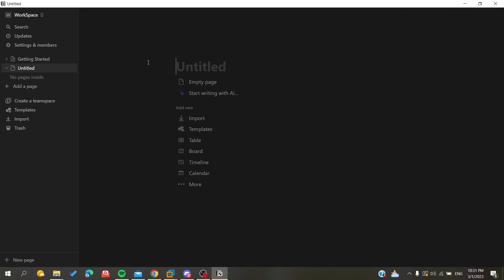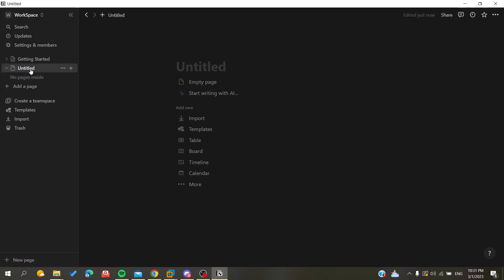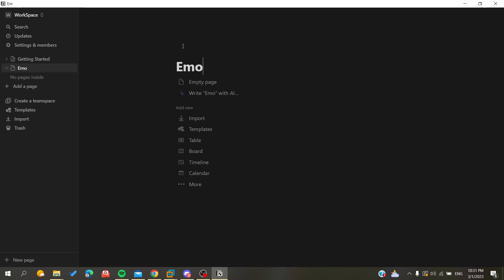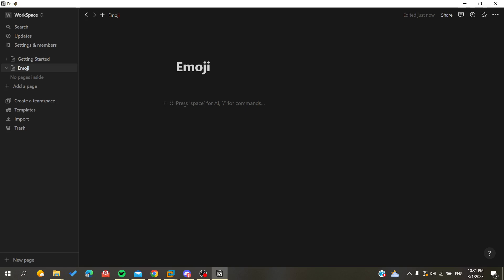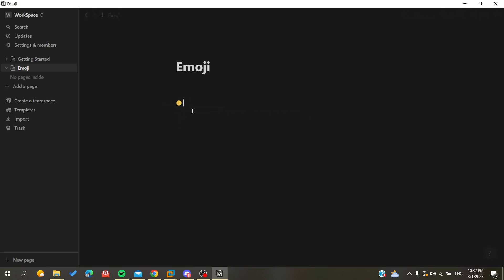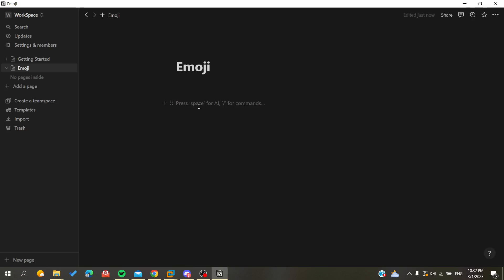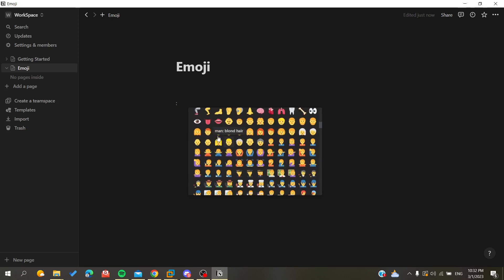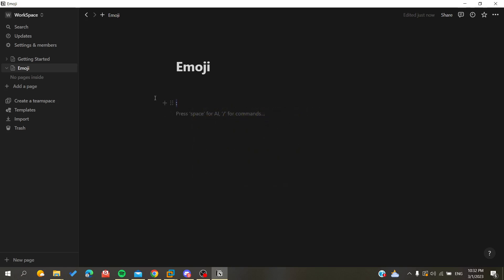How To Add Icon In Text Notion Tutorial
Today we talk about add icon in text,add icon in text notion,notion tutorial,notion icons,notion tips and tricks